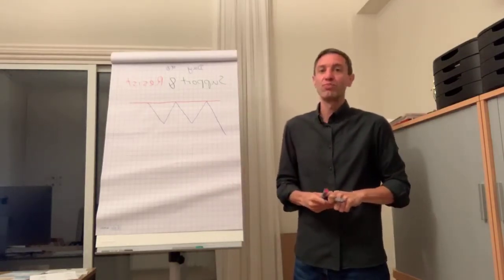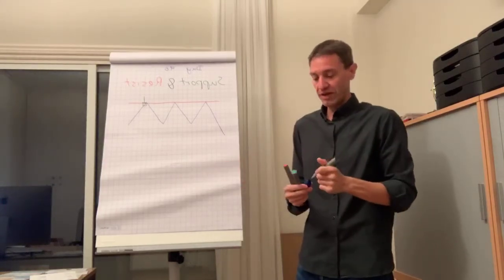TRADING and TRAVELING - Stock market basics - Support & Resistance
You want to become a traveling trader?
You want to be trading forex and travel at the same time?
You can trade whatever you want and earn money as a traveltrader!

...and today it is all about some stock market basics: Support & Resistance

💪 Check out my FREE TRADING JOURNAL, to keep track of your trades in the stock market:

I am Juergen Pallien. And thanks to the trading strategies I developed, I was able to fully retire only 1 year after I recovered from my second bankruptcy. Since 2015 I have been traveling the world and I then set myself a new challenge: Financially liberating 1 million people in the world so they can live their life with passion rather than exchanging their limited time on earth to earn money.
What a world could we have if everyone could do what he or she is passionate about!
So, I created my course that enables people without prior knowledge to sustainably earn money in the stock market with as little as 15 minutes of effort a day, so it can be done next to a full day job. It is so easy that 13-year-olds can do it, you can start with as little as 1,000 USD or Euro. Hundreds of people have already quit their jobs not even a year after using my courses, and I'd love for you to be next.